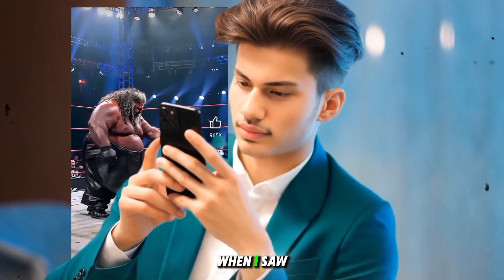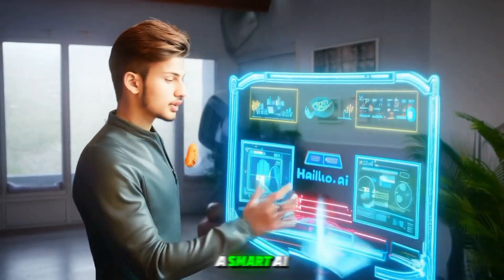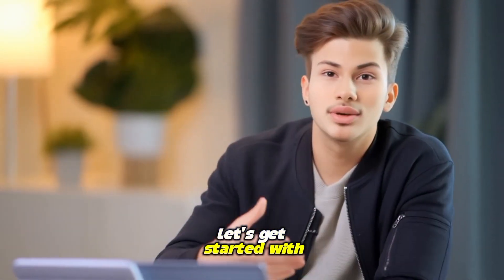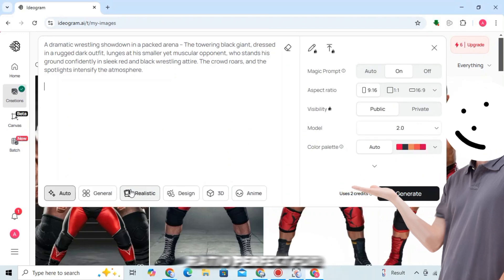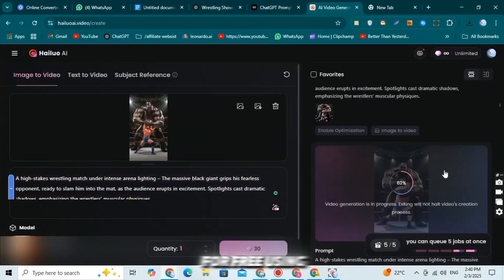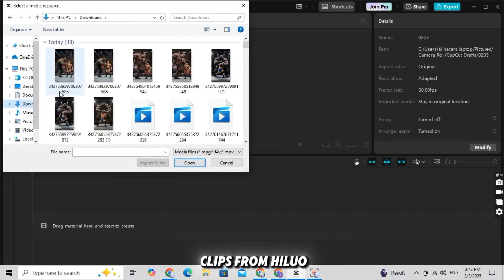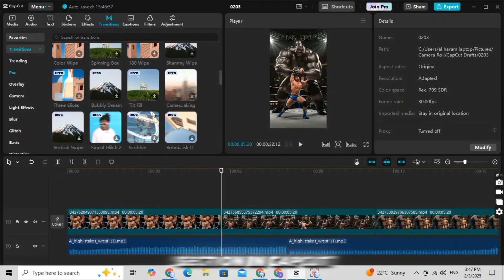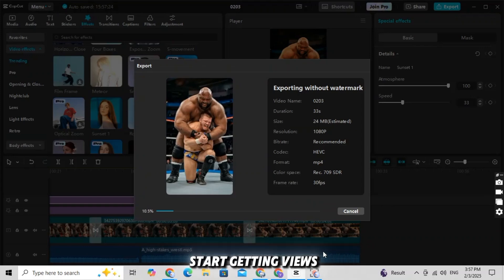How to Create Viral AI-Generated Videos for Free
Want to create viral AI-generated videos that get millions of views? In this step-by-step tutorial, I’ll show you how to use AI tools like ChatGPT, Ideogram AI, Hailuo AI, and CapCut to create high-quality videos—for FREE! 🚀
Prompt👇
What You’ll Learn in This Video:
Hailuo ai👇
✅ How to generate AI-powered images with Ideogram AI
✅ How to turn images into videos using Hailuo AI
✅ How to add realistic sound effects for free with ChatGPT & ElevenLabs
✅ How to edit your video professionally using CapCut
✅ How to apply transitions, effects, and export your final video

🔥 Ready to go viral? Watch till the end and start creating today! 🔥

📌 Tools Used in This Tutorial:
🔹 ChatGPT – AI Prompt Generation
🔹 Ideogram AI – AI Image Generation
🔹 Hailuo AI – Convert Images into Videos
🔹 ElevenLabs – Free AI Sound Effects
🔹 CapCut – Editing & Final Touches